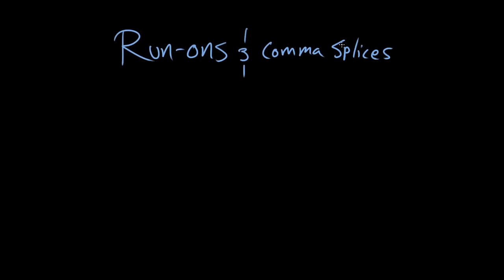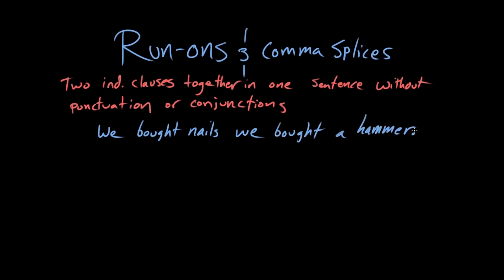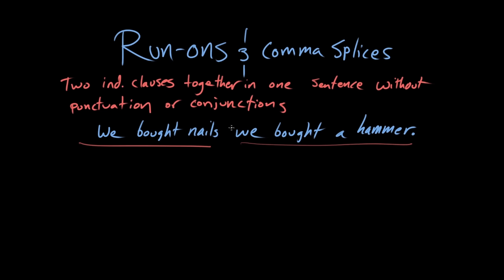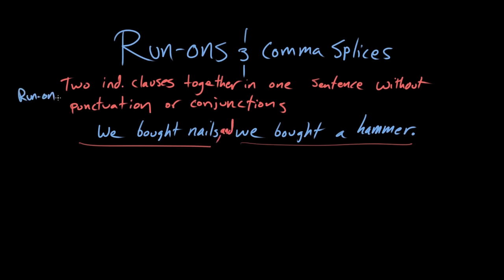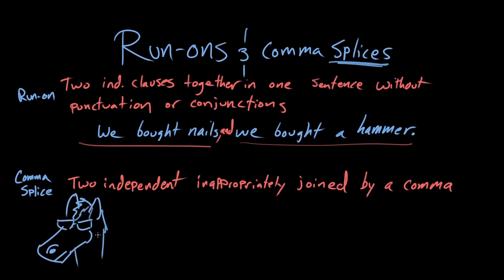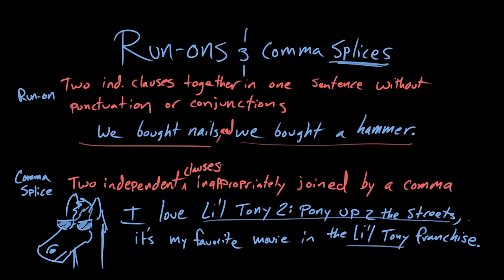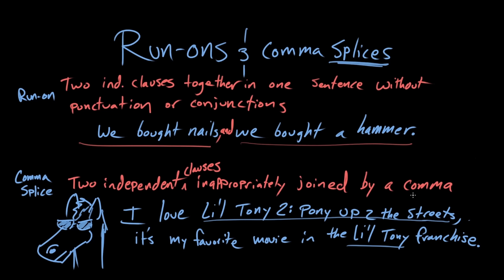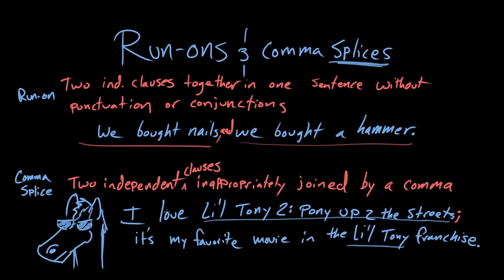Run-ons and comma splices | Syntax | Khan Academy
A run-on sentence doesn’t separate any of its independent clauses with the punctuation that it needs, and a comma splice incorrectly separates two independent clauses with a comma, instead of a comma-and-coordinating-conjunction.

Missed the previous lesson?